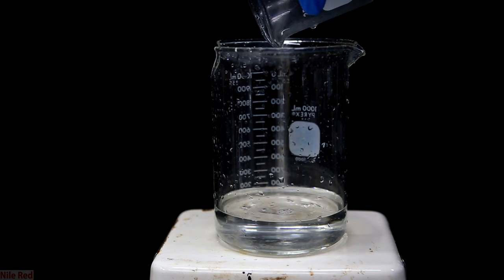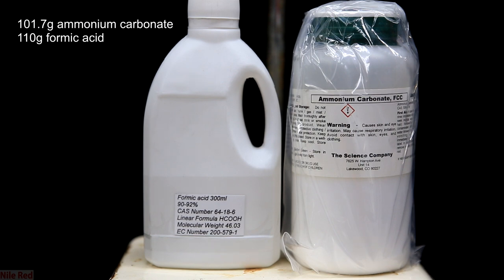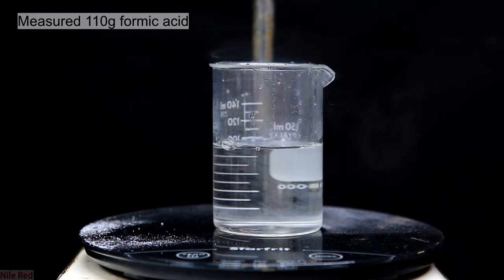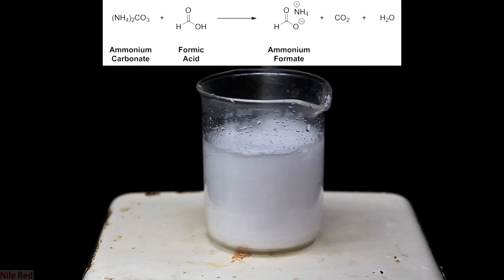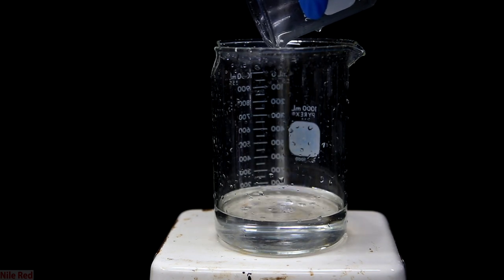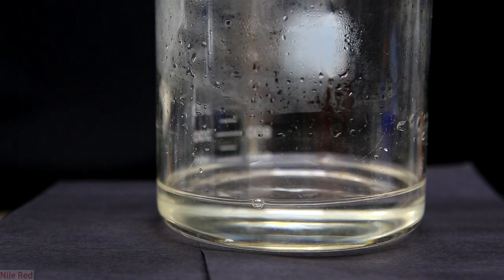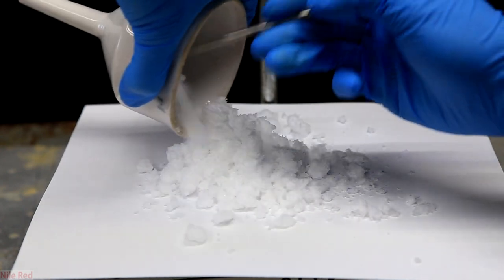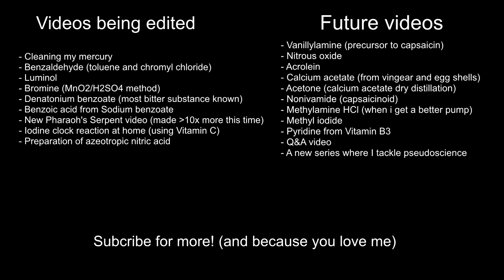Making Ammonium Formate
In this video we make some ammonium formate from ammonium carbonate and formic acid. It was supposed to be used to convert vanillin to vanillin amine, but there was a problem with the synthesis and it doesn't seem to work. The vanillin amine is a precursor to things like capsaicin and other spicy compounds.

I still thought the video might be interesting though, so I am posting it anyway. Let me know if you have any other cool ways to use ammonium formate